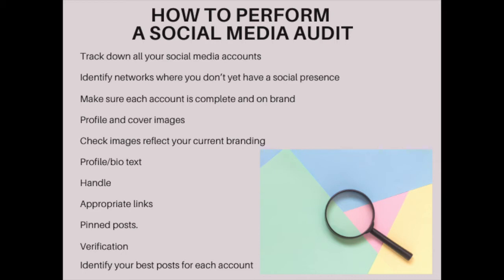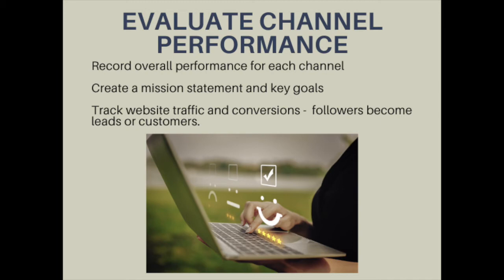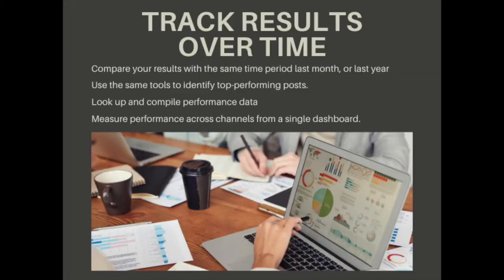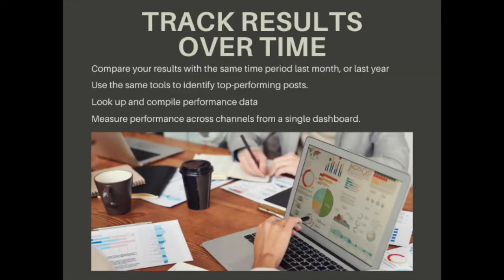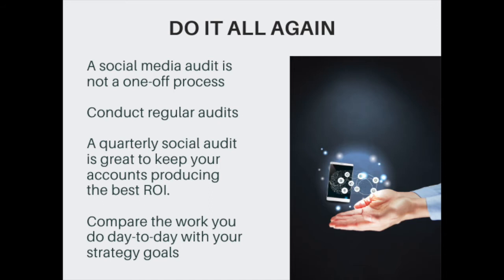Social media audits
What is a social media audit and how to carry out a social media audit
Scheduling frequency - Record all relevant information on each social profile
Analyse your past activity - Audience - Goals and desired outcome
New objectives and a posting schedule - Tracking your results over time
Are you maximizing potential opportunities?